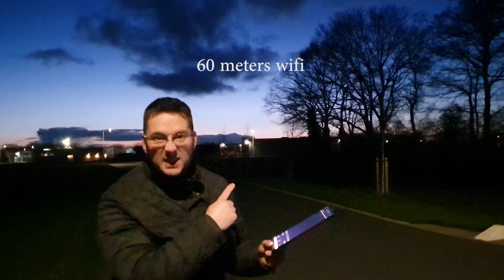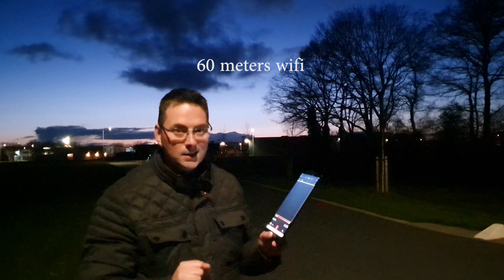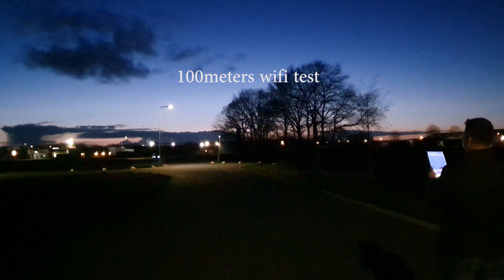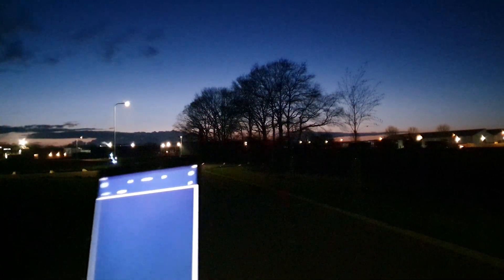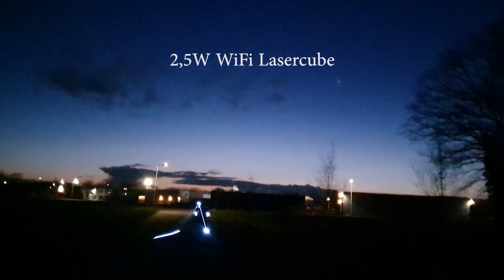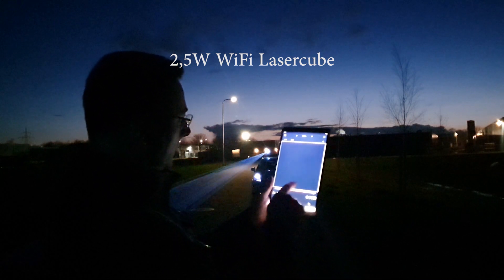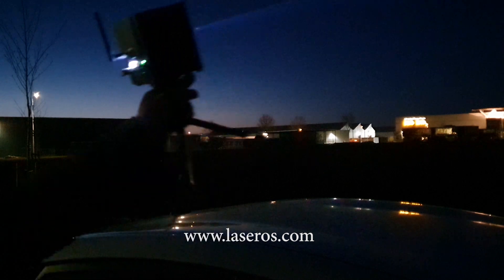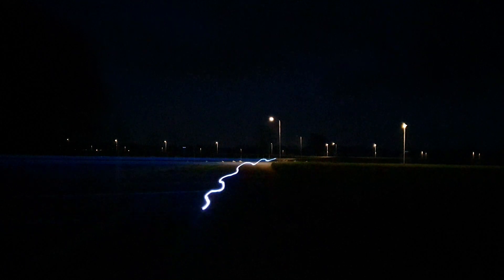Wifi Laser cube range test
testing the range from the little laser cube.
the wifi worked at 100m outdoor.
model wifi cubre 2,5W RGB laser